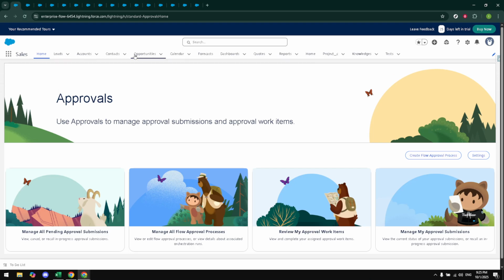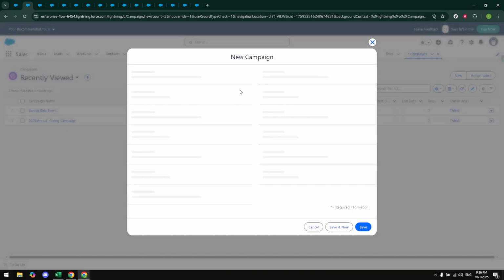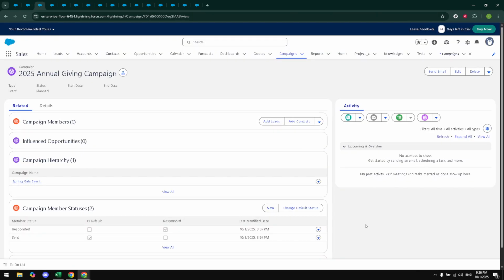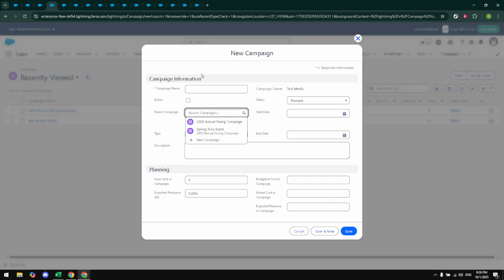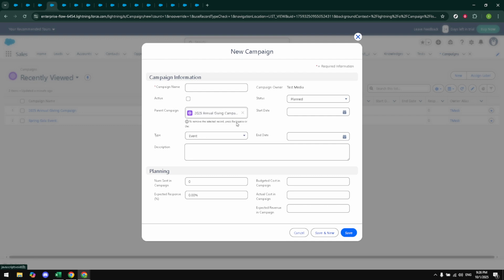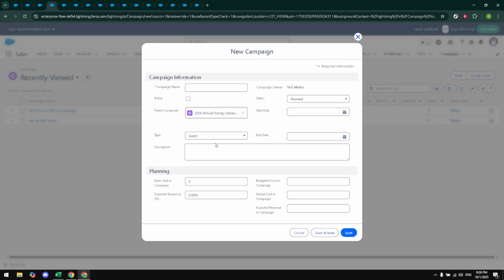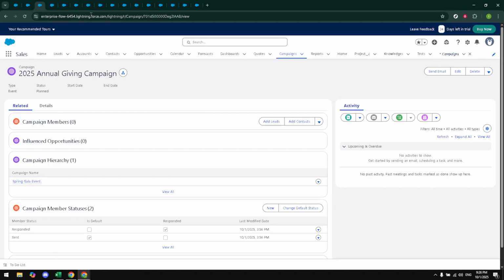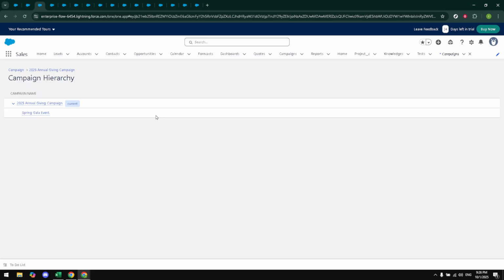How To Use Campaign Hierarchy Salesforce [2025 Guide]